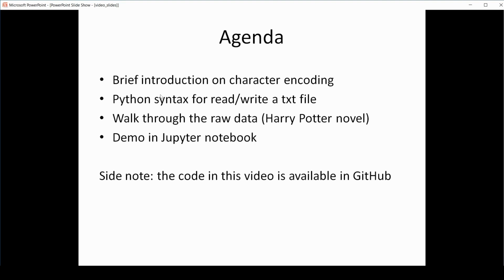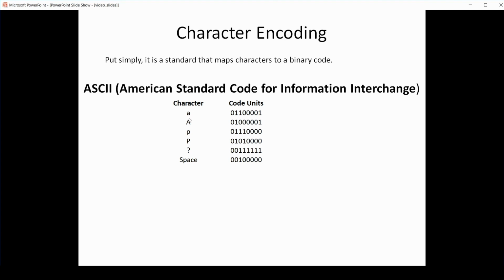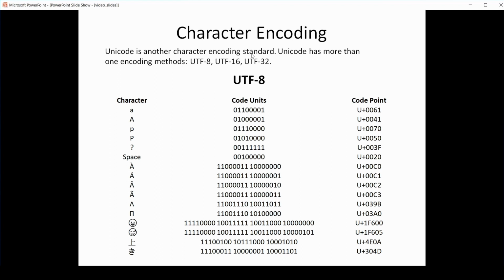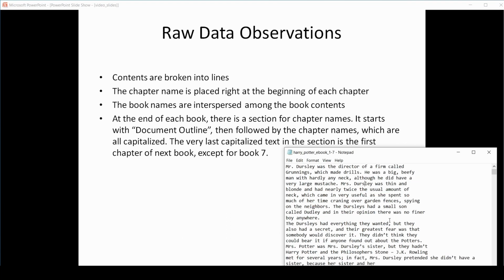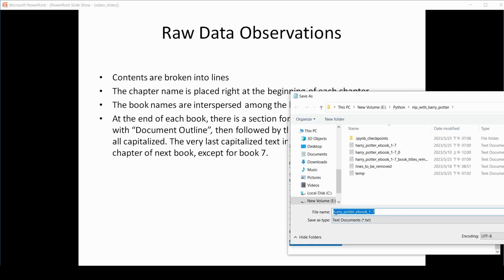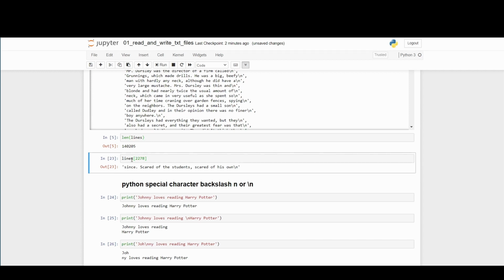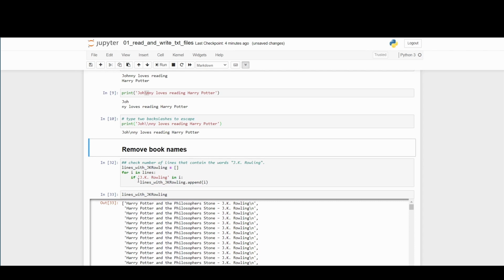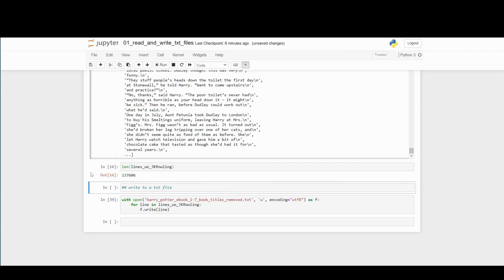nlp with harry potter 1 - character encoding and read write txt file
In this video, I will talk about character encoding and how to read/write txt file in Python.